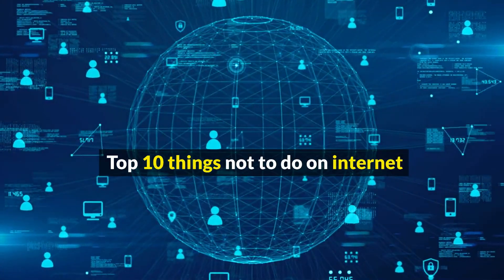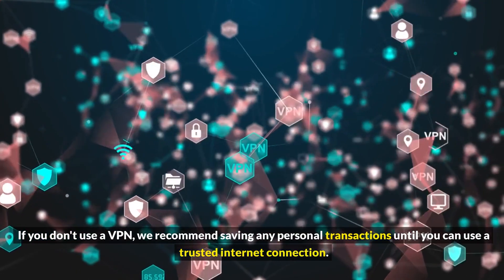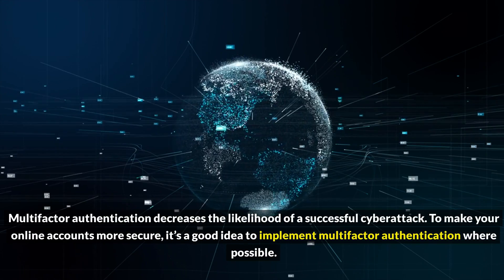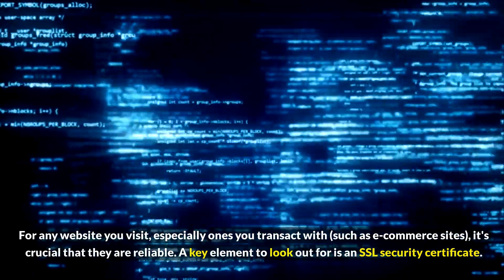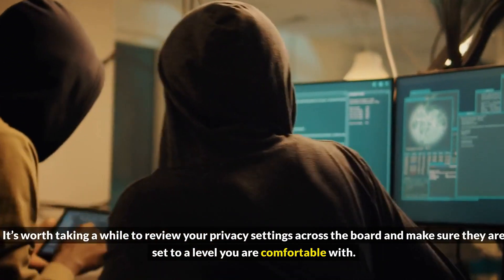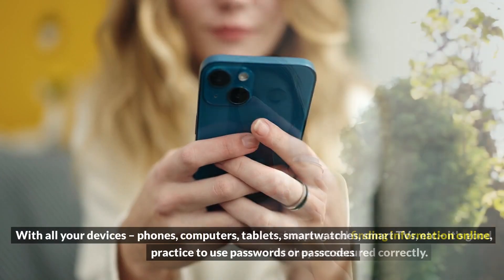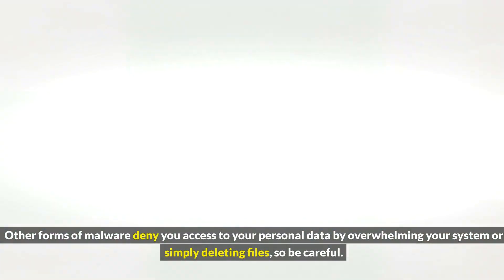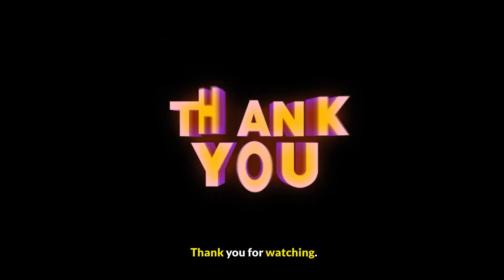Top 10 things not to do on internet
🌐 Navigate the online world with caution! Join us in this must-watch video as we unveil the "Top 10
Things NOT to Do on the Internet." From social media slip-ups to cybersecurity blunders, we've got you
covered. Whether you're a digital native or just getting started, these essential tips will help you stay safe,
maintain your online reputation, and make the most of your internet experience. Watch now and become
a savvy digital citizen!